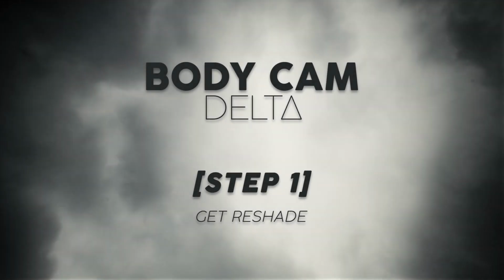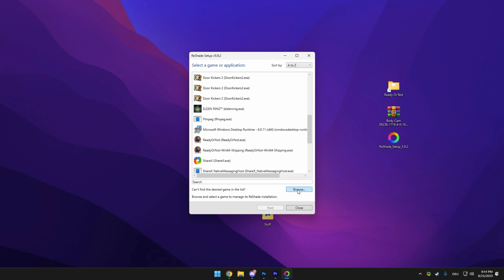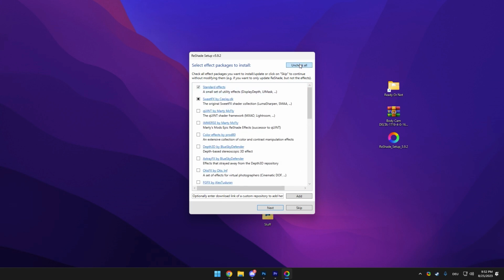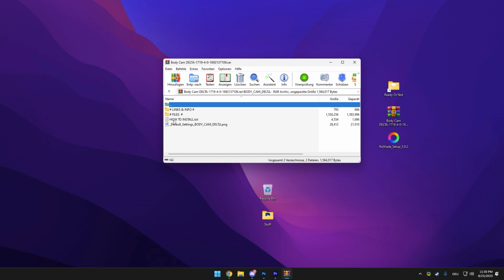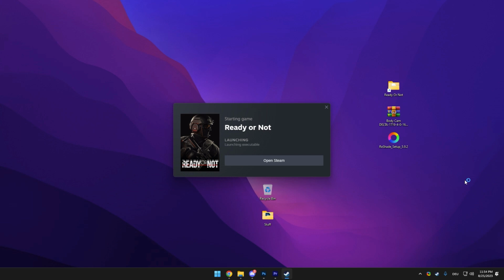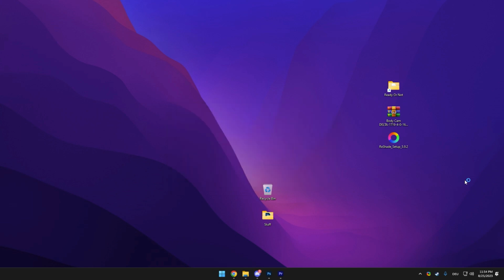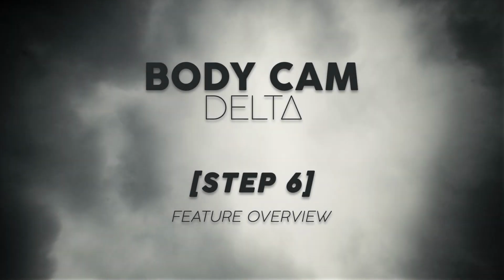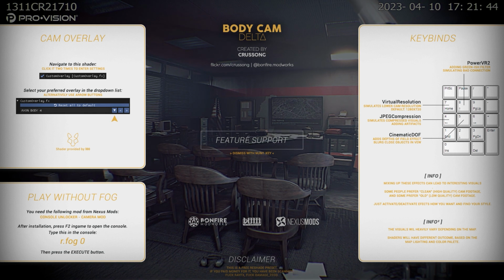BODY CAM DELTΔ for Ready or Not - Installation Setup [Step-by-Step]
You rock! :)

TIMESTAMPS:

00:00 - Intro / ReShade Download
00:32 - ReShade Setup
02:23 - Adding BODY CAM to the game
03:25 - Ingame Preperations and Setup
05:07 - Setting up important hotkeys
05:39 - BODY CAM Feature Overview
07:20 - Outro